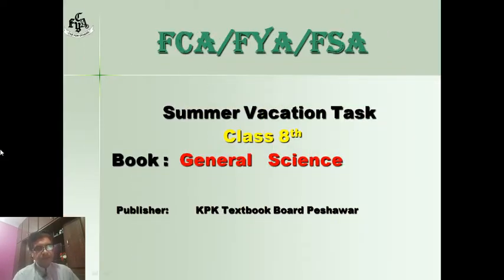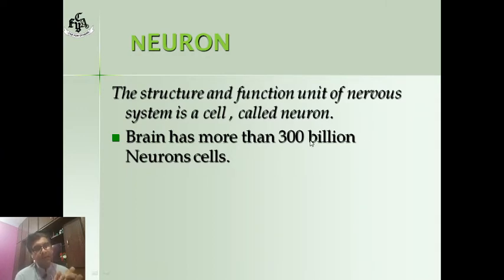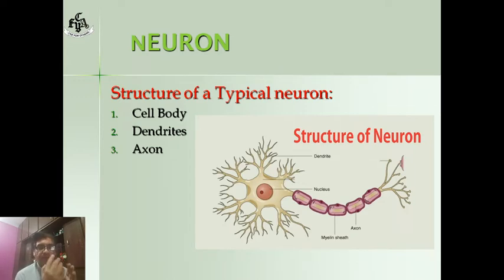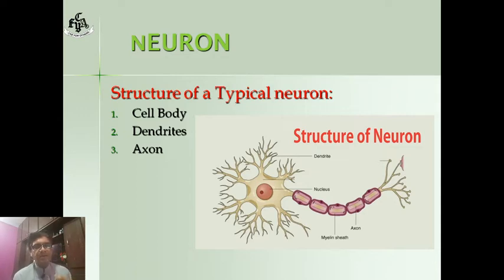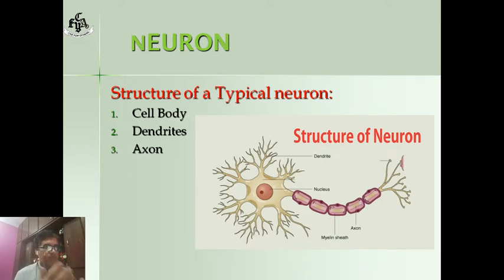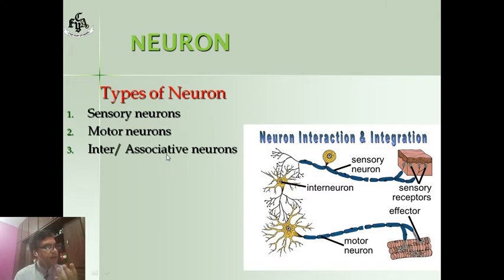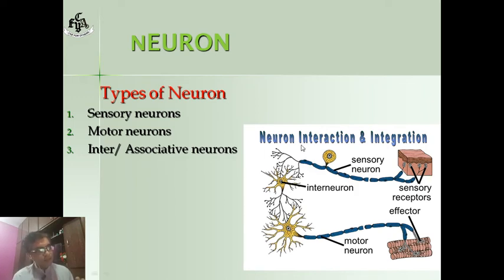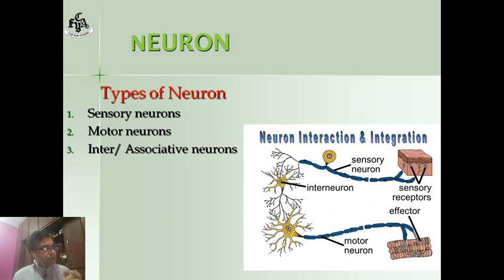Human Organ System (Neuron), Class 8, G Science - I, Week 1, Lesson 3